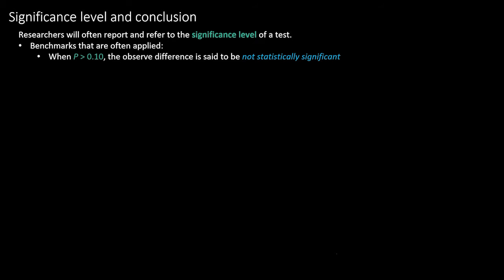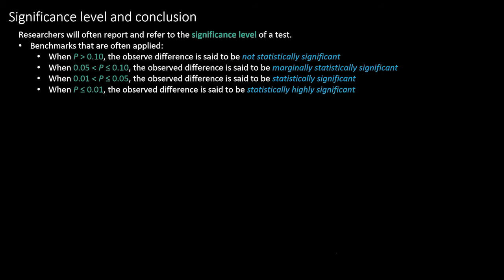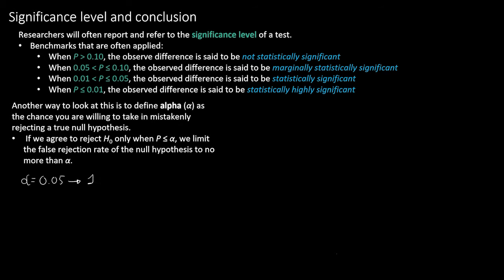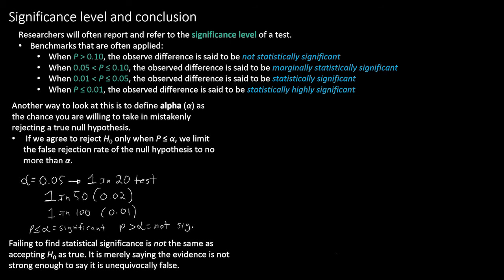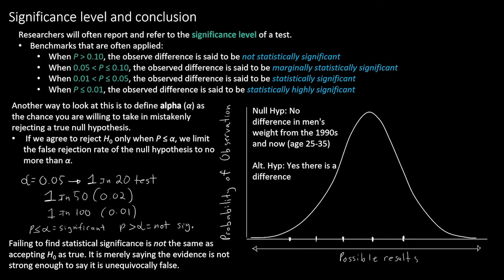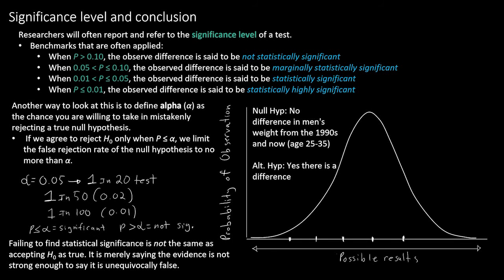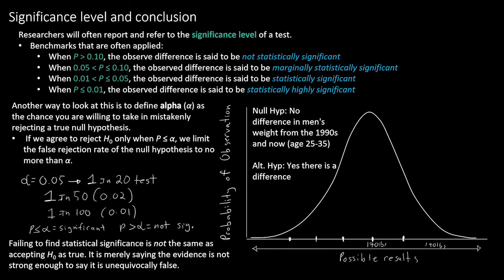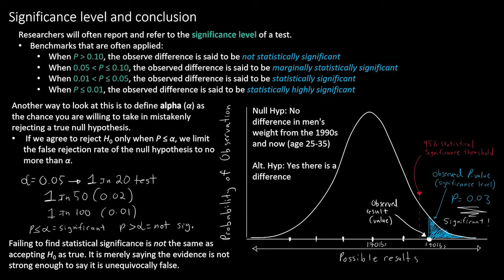Concepts in Statistical Power 4: Significance Testing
In this lesson, we are going to wrap up our introduction of hypothesis testing, test statistics, and p-value from the previous three videos and discuss significance testing! We will learn how the P-value is used to determine whether we can reject or fail to reject the null hypothesis.